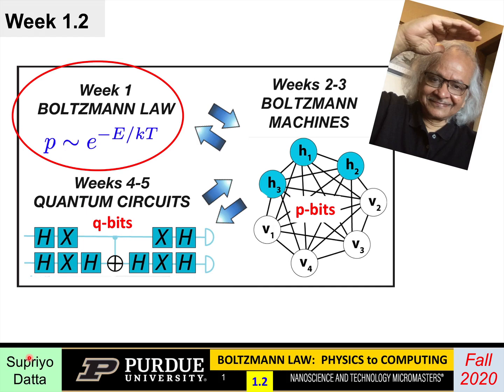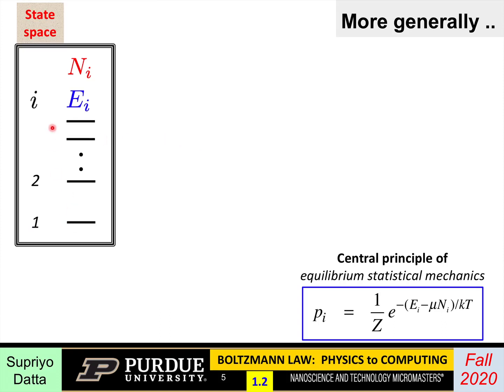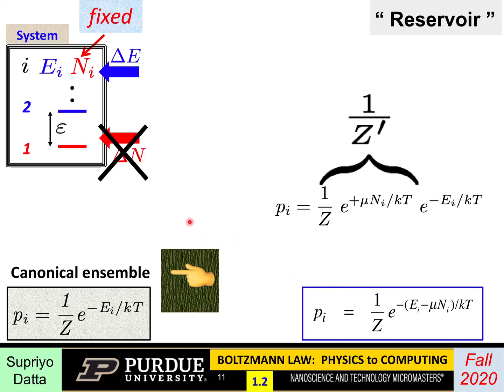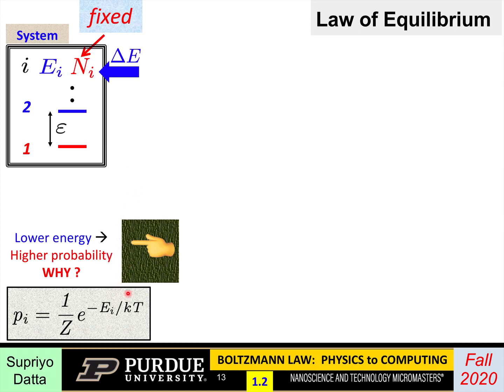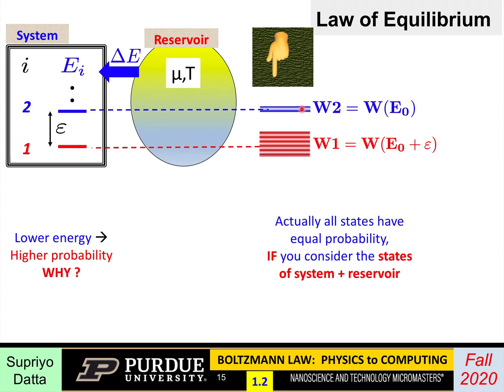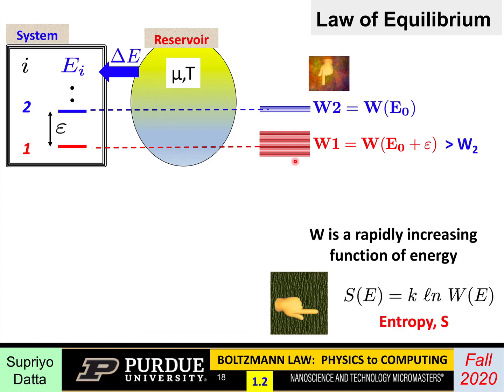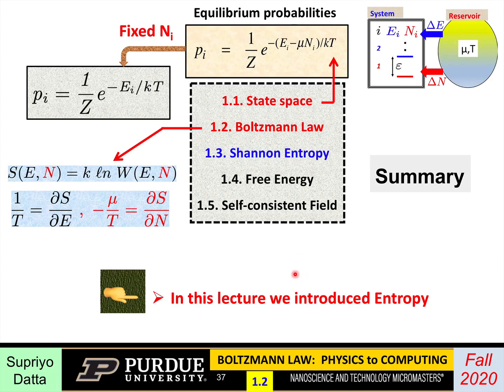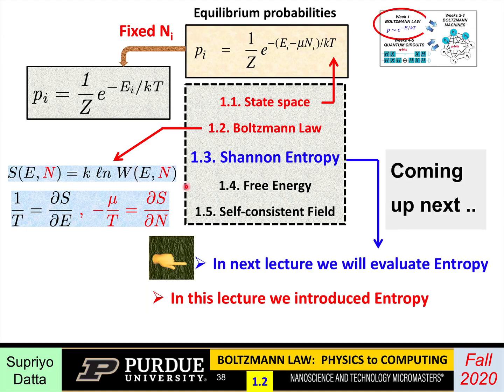ECE Purdue Boltzmann Law Physics to Computers L1.2: Boltzmann Law - Boltzmann Law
This video is part of the course "Boltzman Law: Physics to Computers" taught by Sypriyo Datta at Purdue University. The course can be found on nanoHUB.org

This course uniquely connects three diverse fields using the unifying concept of a state-space with 2^N dimensions defined by N binary bits. We start from the seminal concepts of statistical mechanics like entropy, free energy and the law of equilibrium that have been developed with the purpose of describing interacting systems occurring in nature. We then move to the concept of Boltzmann machines (BM) which are interacting systems cleverly engineered to solve important problems in machine learning. Finally, we move to engineered quantum systems stressing the phenomenon of quantum interference which can lead to awesome computing power.

Table of Contents:
00:00 Lecture 1.2: Boltzmann Law
00:12 Week 1.2
00:16 Last Lecture
00:40 Last Lecture ..
01:13 More generally ..
01:45 " Reservoir "
03:14 " Reservoir "
03:40 " Reservoir "
04:01 " Reservoir "
04:18 " Reservoir "
04:40 " Reservoir "
04:56 " Reservoir "
05:13 Law of Equilibrium
05:30 Law of Equilibrium
06:22 Law of Equilibrium
07:17 Law of Equilibrium
07:44 Law of Equilibrium
08:15 Law of Equilibrium
08:48 Law of Equilibrium
09:05 Law of Equilibrium
10:36 Law of Equilibrium
10:46 Law of Equilibrium
11:01 Law of Equilibrium
11:47 Law of Equilibrium
11:57 Law of Equilibrium
12:07 Law of Equilibrium
12:20 Law of Equilibrium
12:29 Law of Equilibrium
12:56 Law of Equilibrium
13:27 Recap ..
13:45 Recap ..
13:53 Recap ..
13:59 Recap ..
14:33 Exchanging N also
14:57 Exchanging N also
16:18 Exchanging N also
18:52 Summary
19:15 Coming up next ..